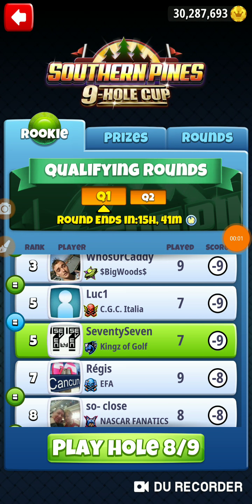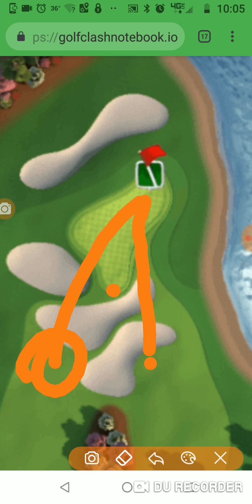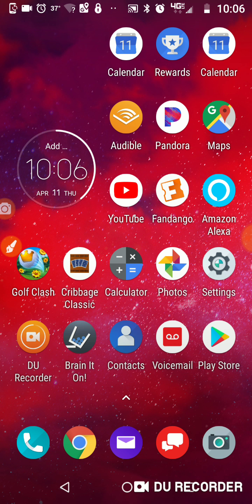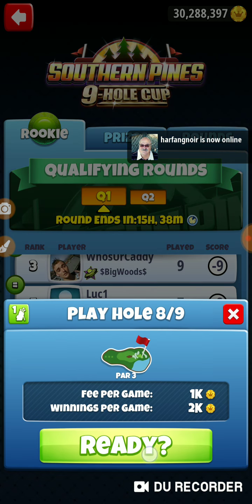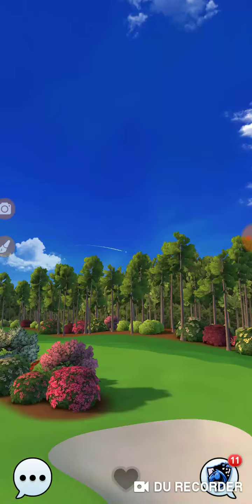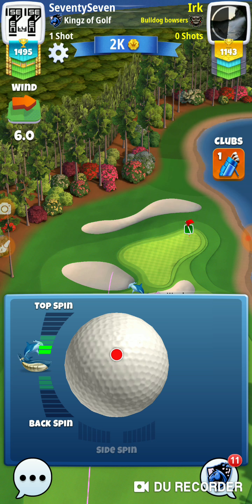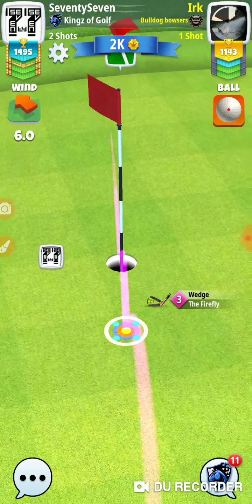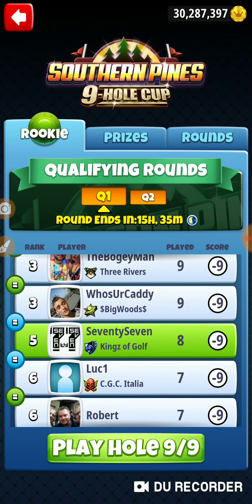Golf Clash 9-Hole Cup Rookie Qualifying Round Hole 8